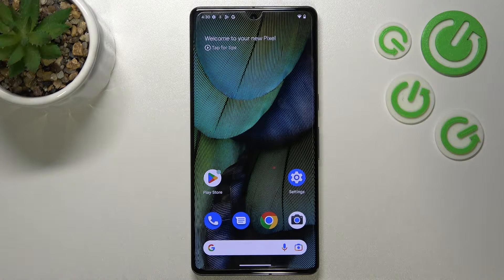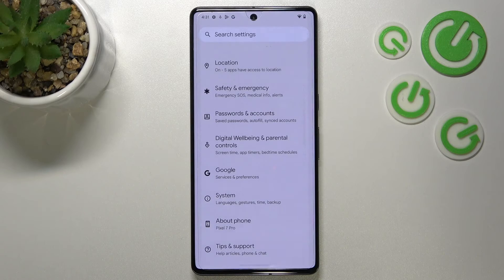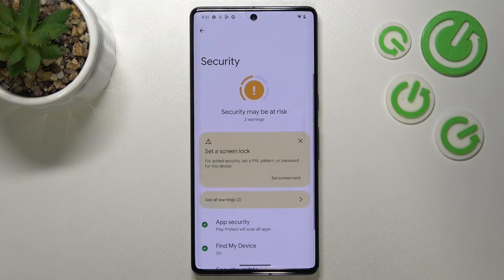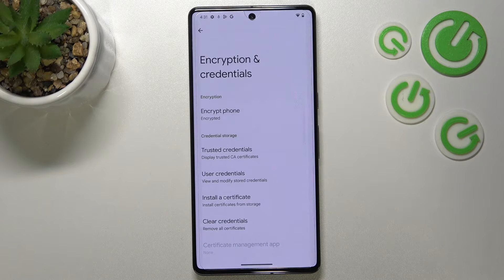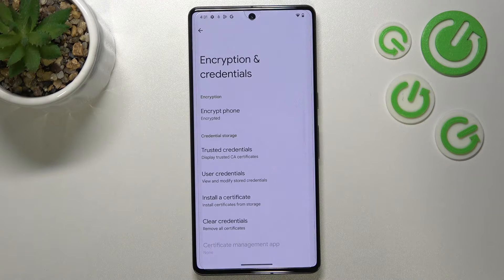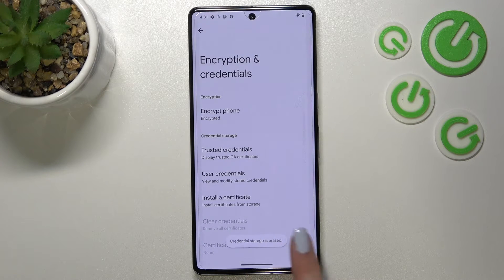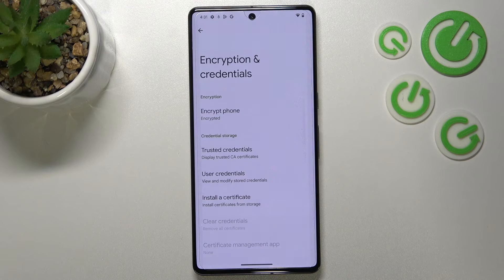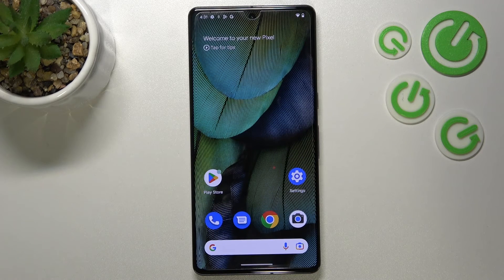How to Clear Credentials on GOOGLE Pixel 7 Pro - Remove Credentials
Find out more info about GOOGLE Pixel 7 Pro:
Hi! Do you want to know how to clear credentials on GOOGLE Pixel 7 Pro? Let's watch this tutorial. We will show you how to clear credential storage on your GOOGLE Pixel 7 Pro device.

How to clear credentials on GOOGLE Pixel 7 Pro? How to remove credentials on GOOGLE Pixel 7 Pro? How to clear credentials storage on GOOGLE Pixel 7 Pro?